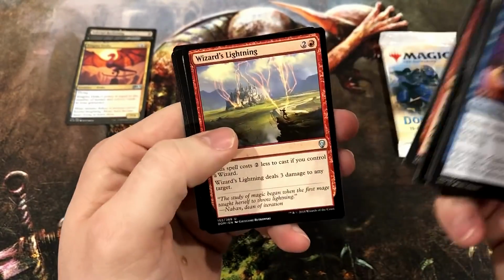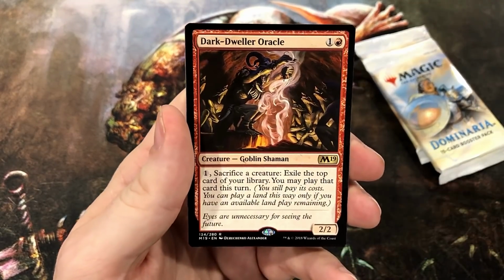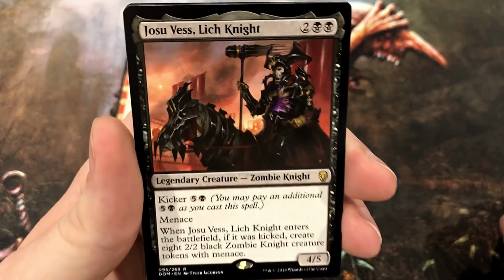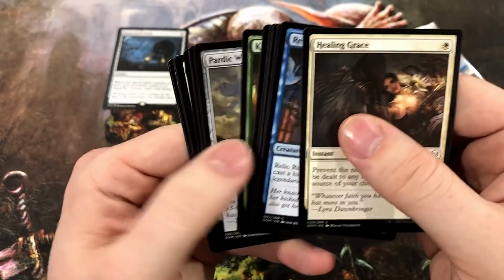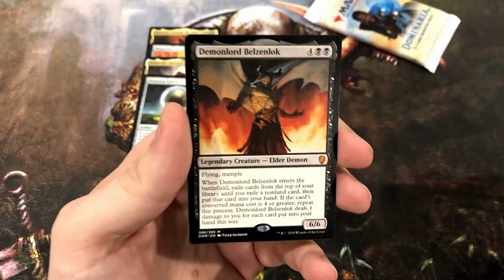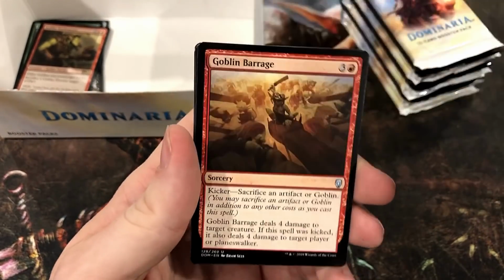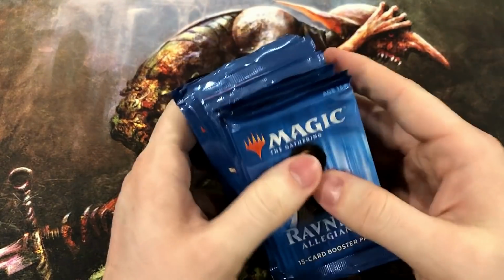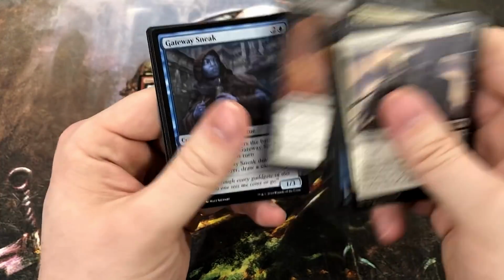April 2019 Patreon Opening! | Dominaria, Magic 2019, and Ravnica Allegiance!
Cracking packs for our Generous Patrons!

Looking for a way to support the channel?

If you're looking for board games, magic the gathering, and other tabletop gaming supplies head on over to search one of the largest supplies of collectibles, mini figures, and board games!

If you're looking at ordering customer Play Mats, Sleeves, or other tabletop gaming items click the link below to head on over to Inked Gaming and type in the Coupon Code of BOOSTER10 for a discount!